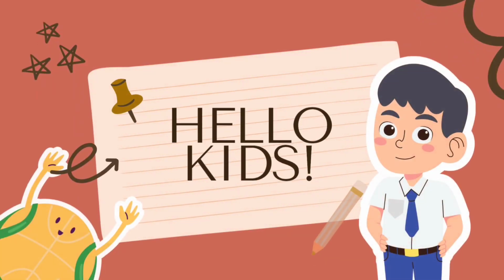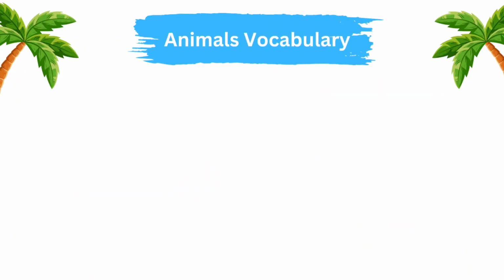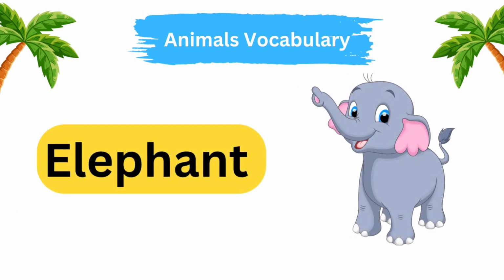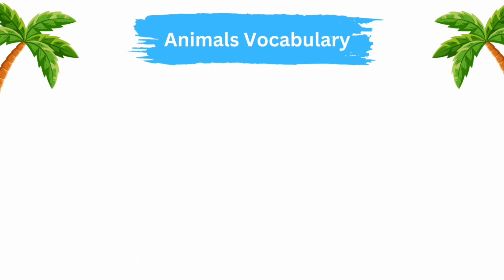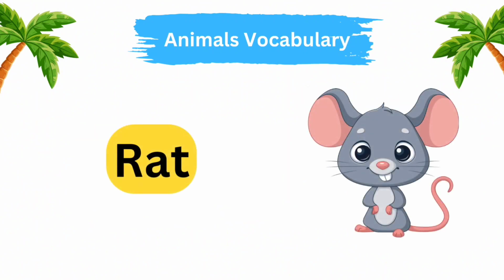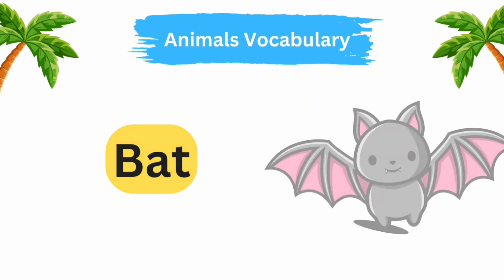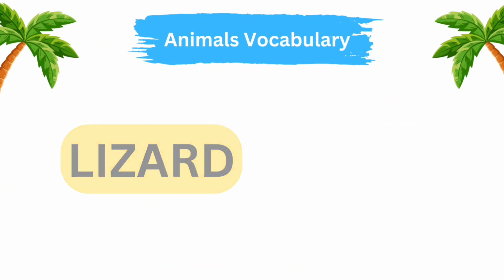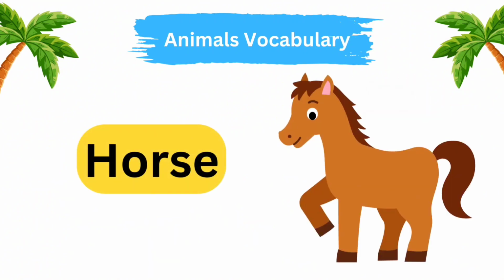Animals Vocabulary in English - Learn English Vocabulary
in this video you will be learn animals vocabulary in English.